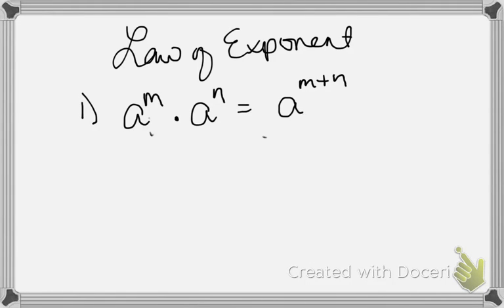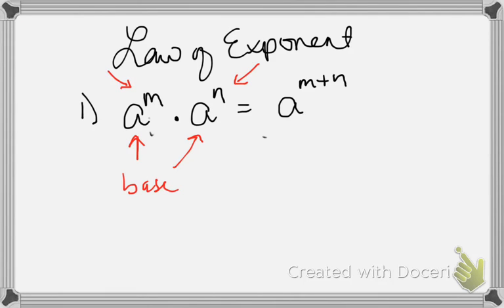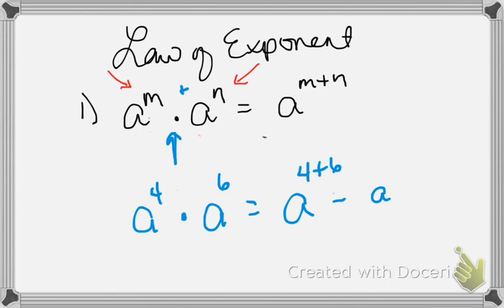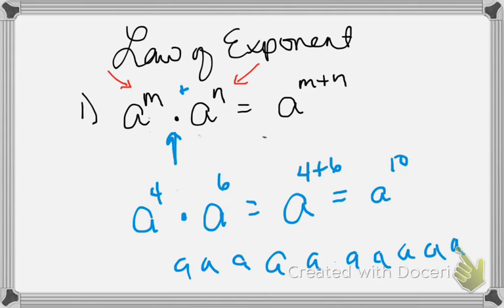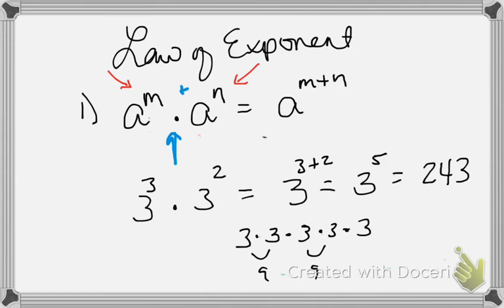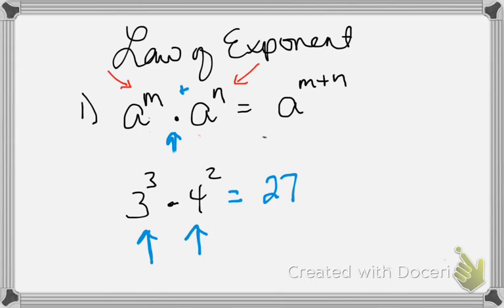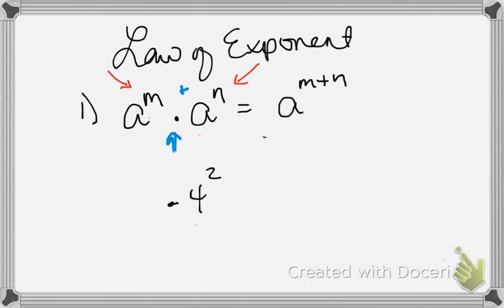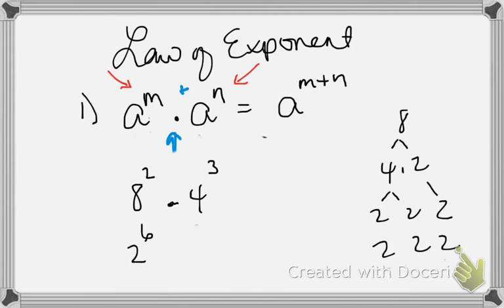A.11b law of exponents part 2